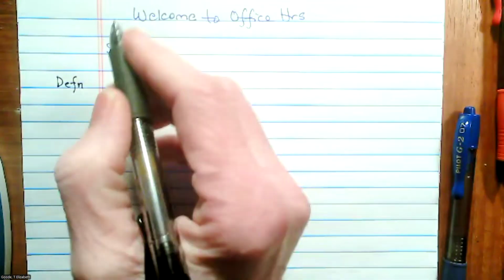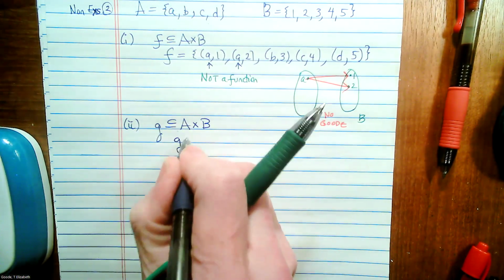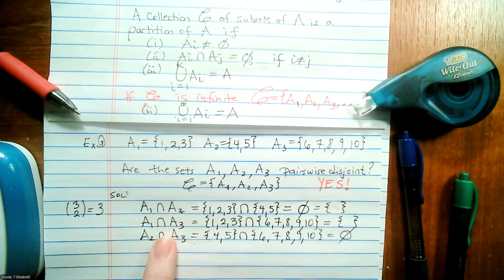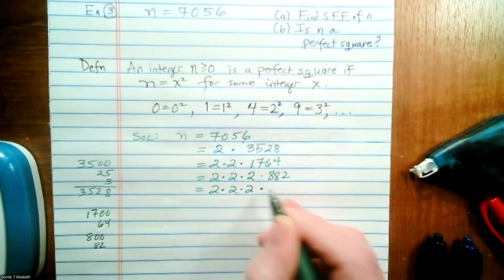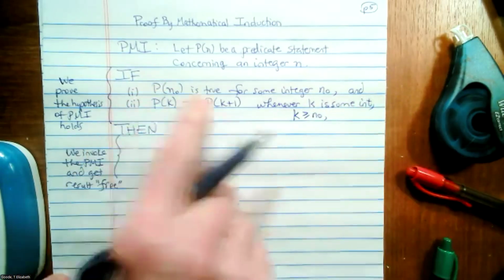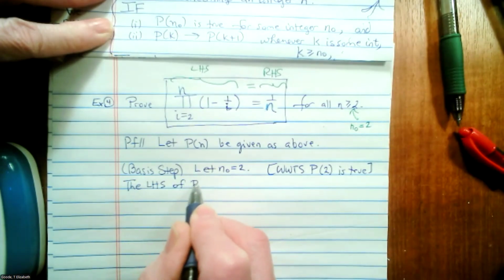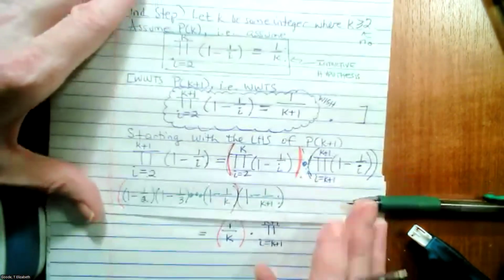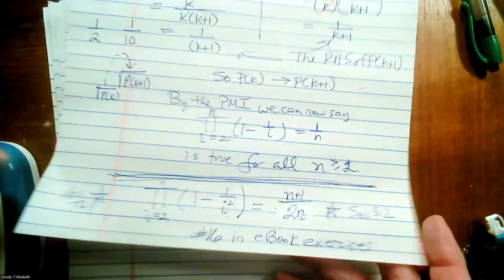MATH 263 Office Hr 11-30-2025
Functions: Sec 7.1 -- The Defn of a function
      Examples and Non-Examples
Standard Factored Form and Perfect Squares
Partitioning an infinite set with an infinite collection
Proof by Mathematical Induction